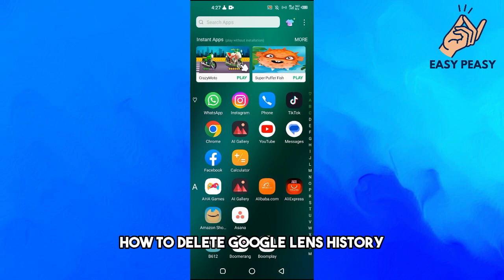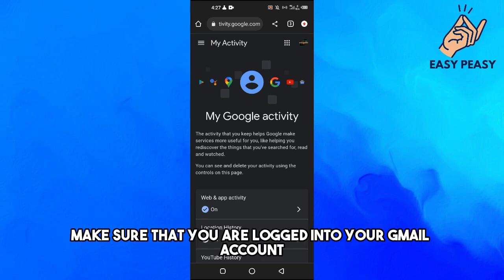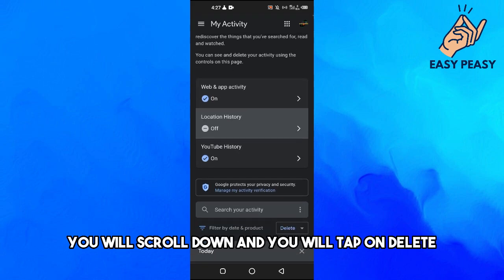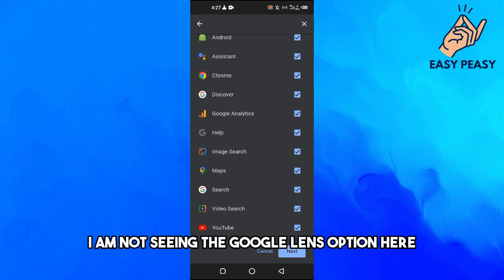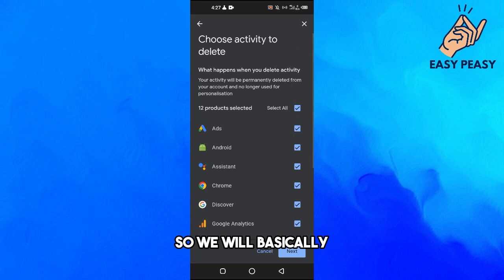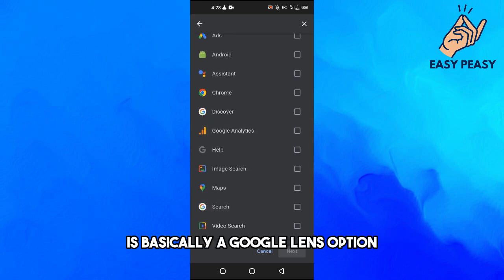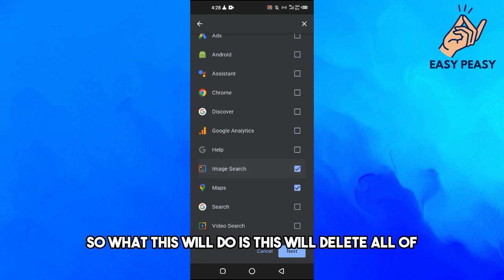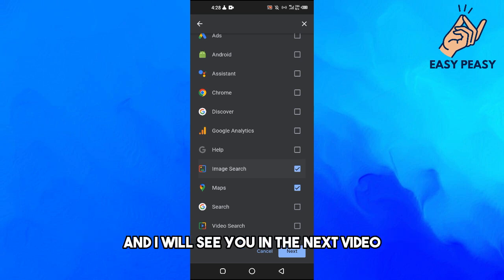How To Delete Google Lens History (2023)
How To Delete Google Lens History